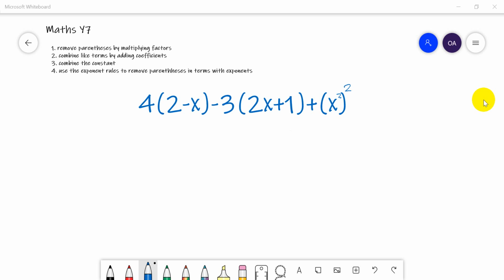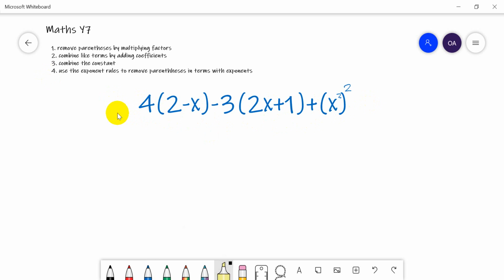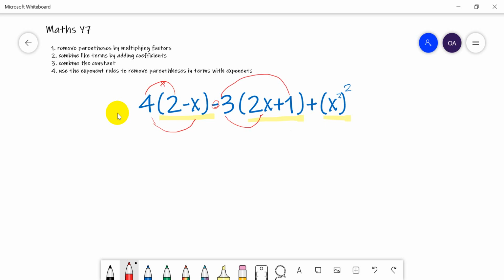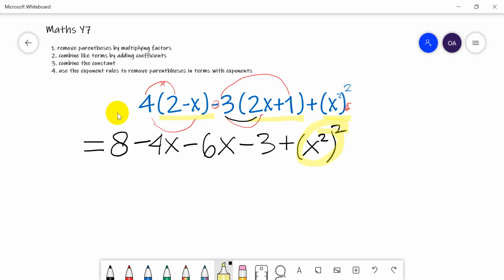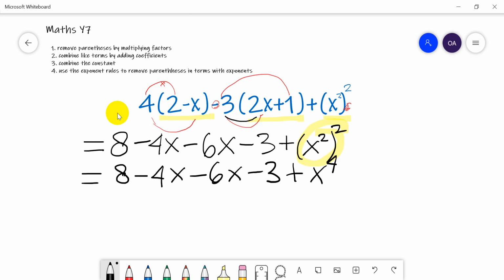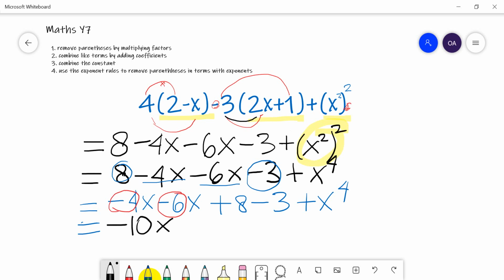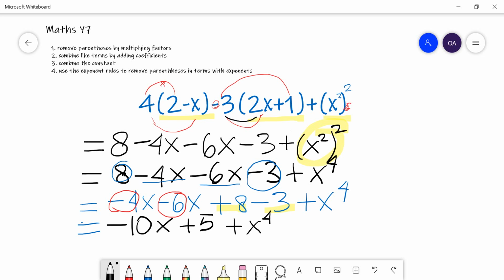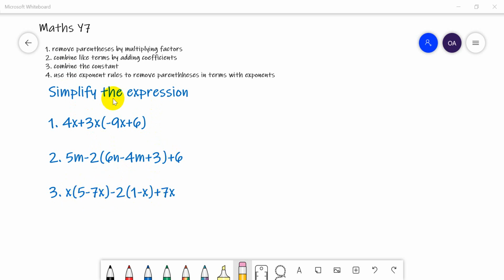How to simplify expression - part 2 (Sekolah Cikal Surabaya)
This video will help you to improve your understanding of algebra, especially simplifying an expression and expanding bracket.